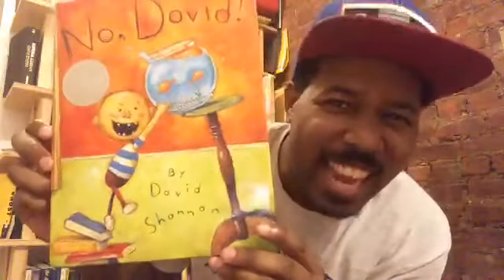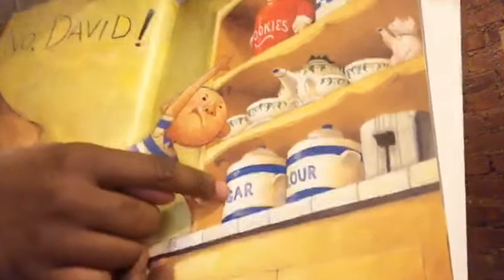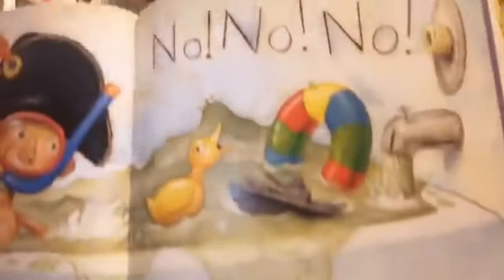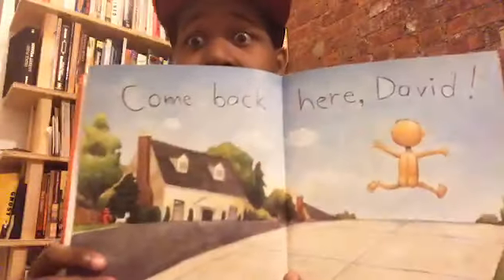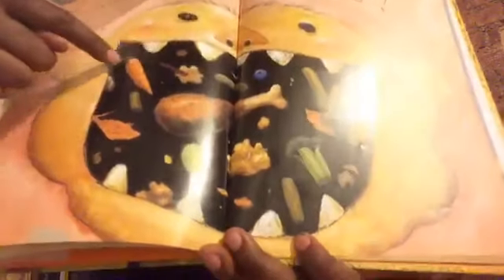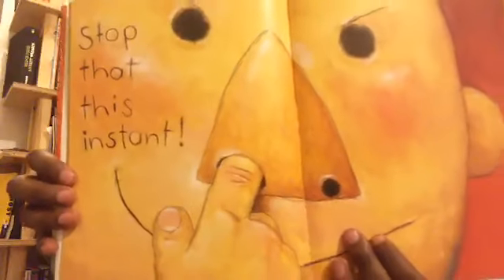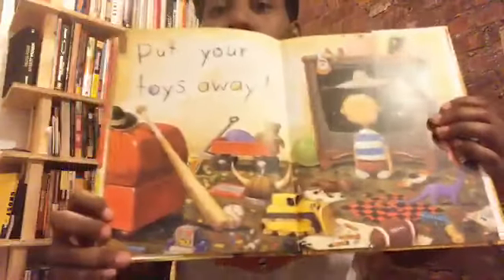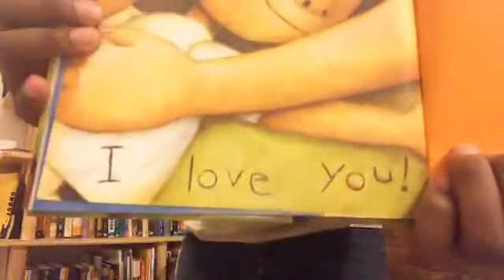No, David! by David Shannon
Alvin Irby, founder of Barbershop Books, reads some of his favorite stories to young learners online.

Barbershop Books imagines a future where all children identify as readers and enjoy learning. Our mission is to inspire Black boys and other vulnerable children to read for fun through child-centered, culturally responsive, and community-based programming and content.